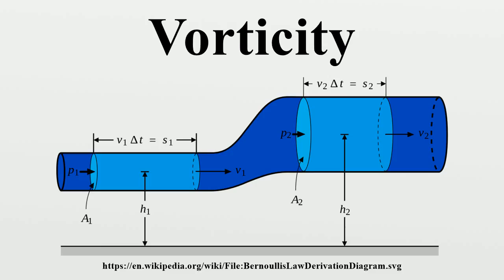Vorticity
In continuum mechanics, the vorticity is a pseudovector field that describes the local spinning motion of a continuum near some point (the tendency of something to rotate ), as would be seen by an observer located at that point and traveling along with the flow.Conceptually, vorticity could be determined by marking the part of continuum in a small neighborhood of the point in question, and watching their relative displacements as they move along the flow.

Image-Copyright-Info
Author-Info:   MannyMax (original)

Image-Copyright-Info